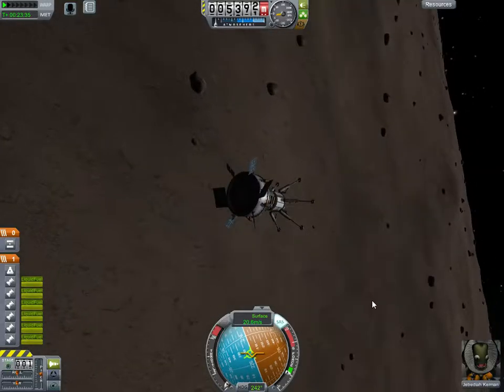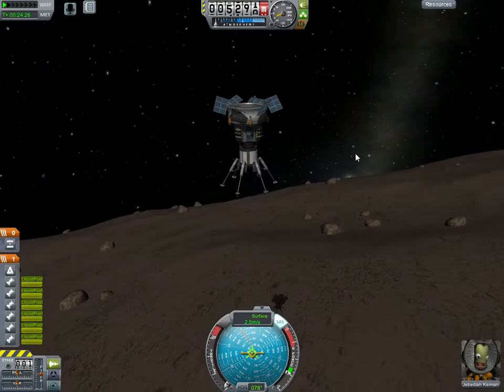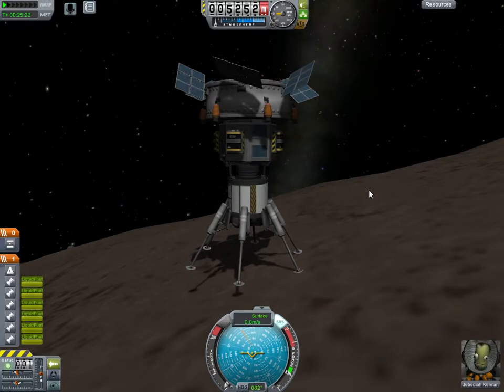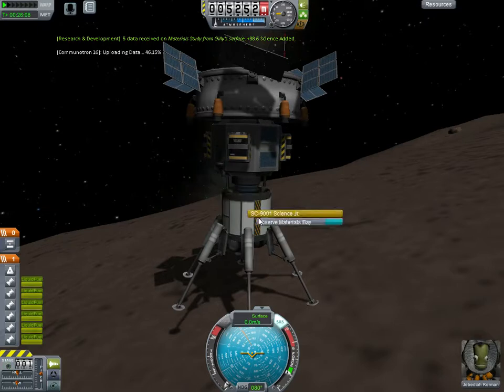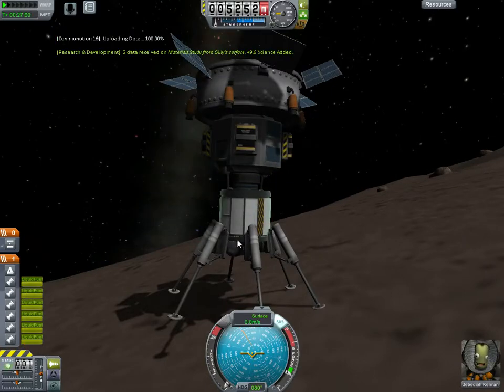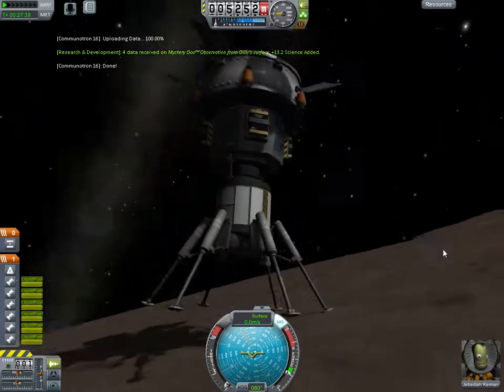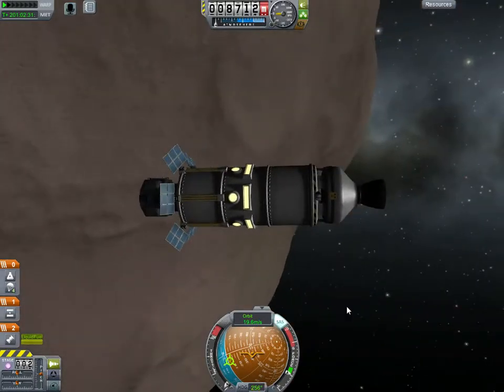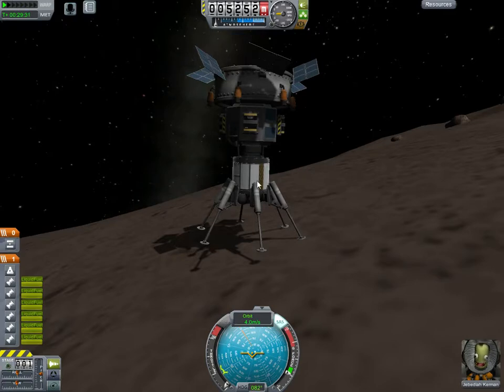KSP Landers in 0.22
The rules have changed, here's a tip on how to build landers that take advantage of the new physics and science rules.

By the way, even playing in Jebquest mode (Jeb is the only Kerbal allowed, no probes, every flight must bring Jeb back) a flight like this one netted me 3000 science.

Just visiting one moon. One biome. 3000 science.

They really need to fix their pacing, but Jebquest mode comes close to making it interesting, because this mission was actually pretty hard to pull off.